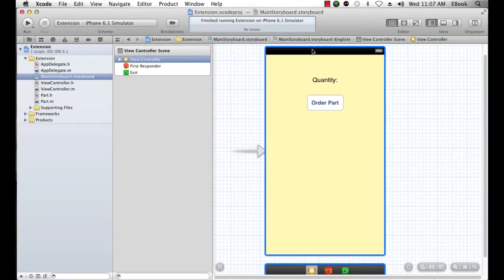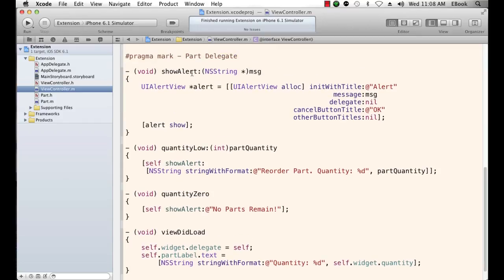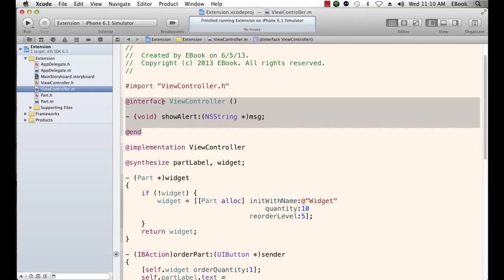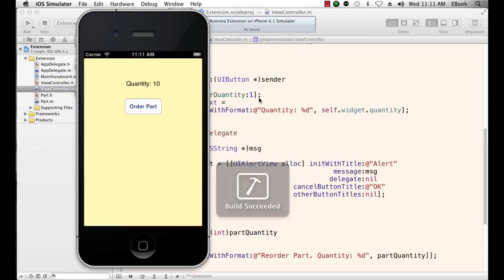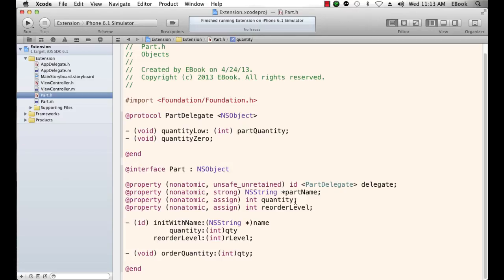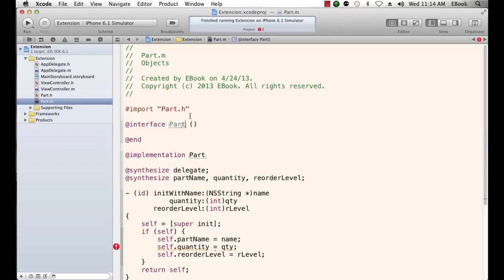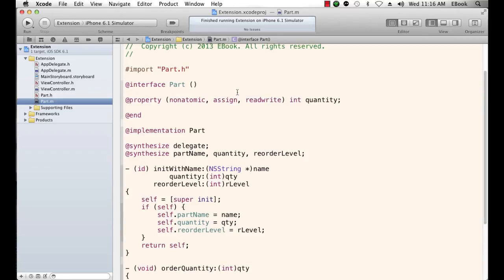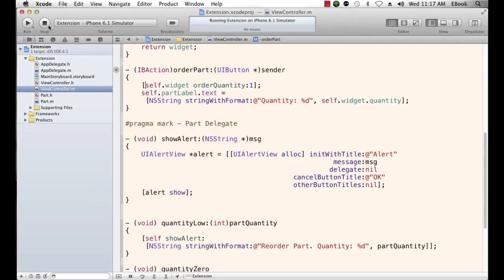54257 036 Extensions Live Example